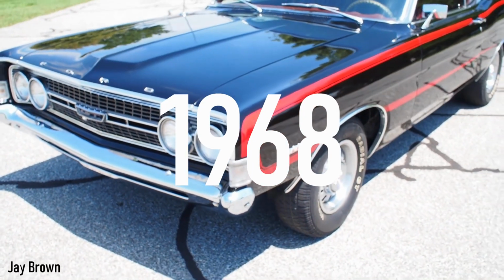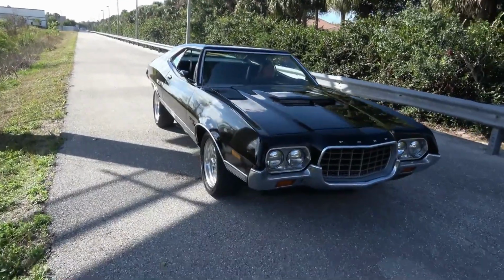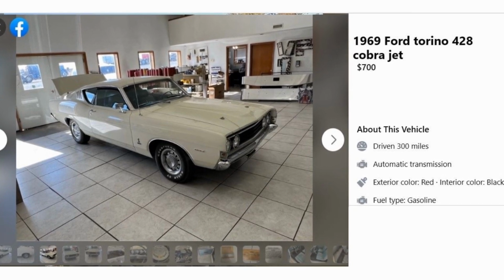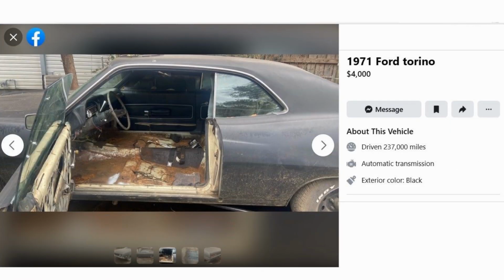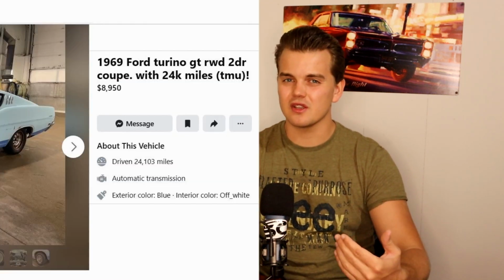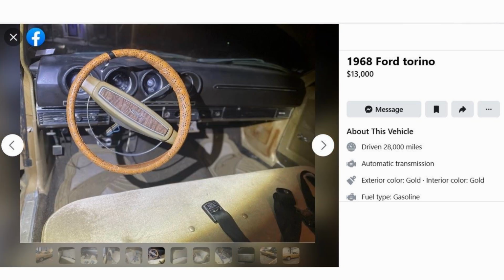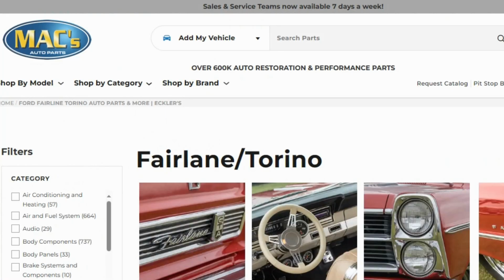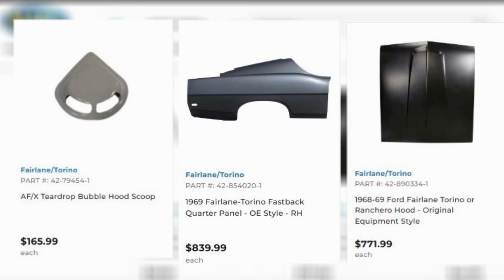The Forgotten Muscle Car? Ford Torino buyers guide CHEAP!